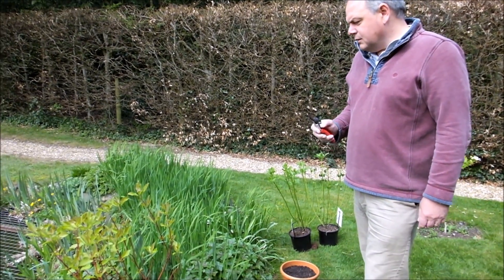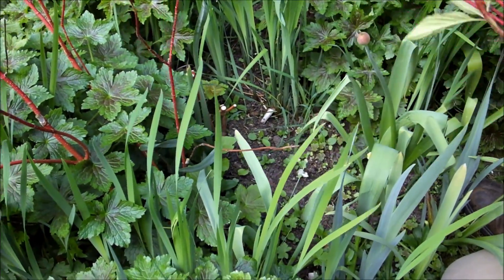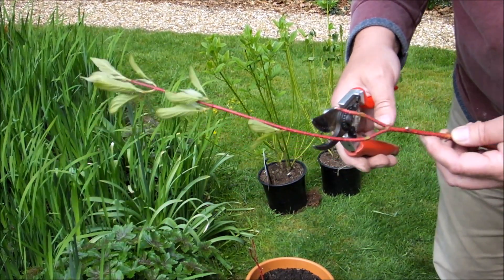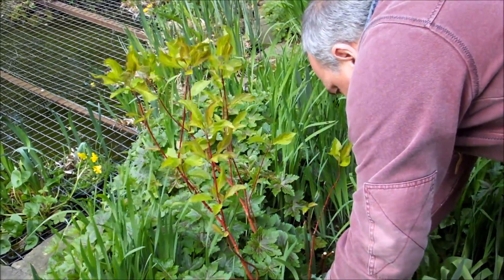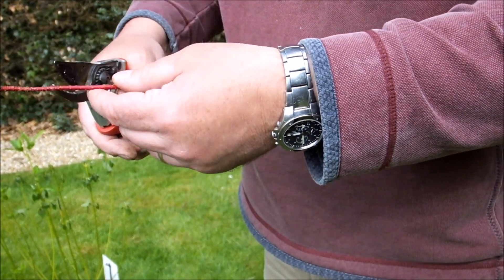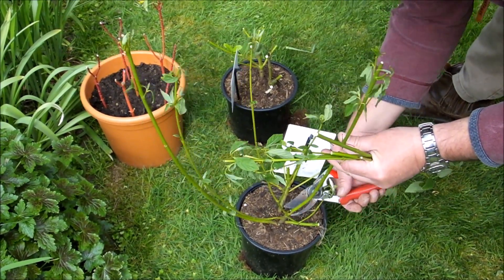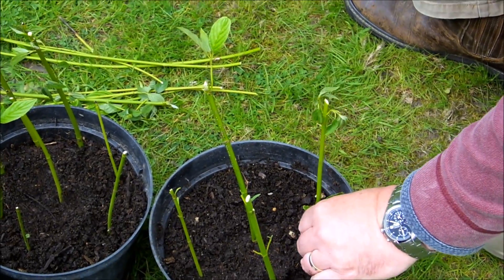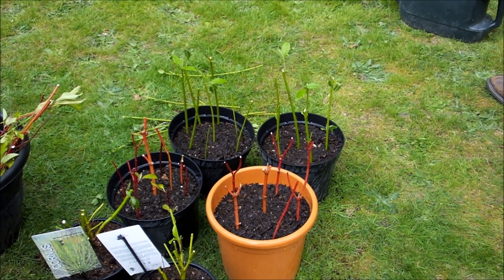Spring pruning of my dogwood and taking cuttings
To maintain the colourful winter stems of my dogwood (Cornus) I prune them almost down to ground level. They respond well to this hard pruning.

Short link to:
The Felco Model 7 secateurs I've used for years
Draper 50678 Heavy-Duty Telescopic Anvil Loppers with Steel Handles
Plastic plant labels
Garden sieve/riddle
Black, round, rigid 5L plastic plant pots (pack of 10)